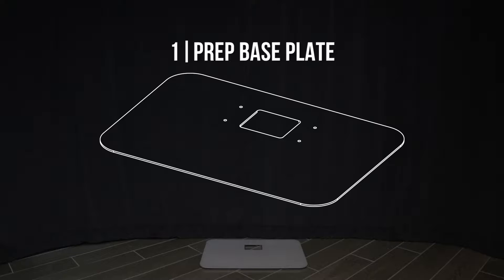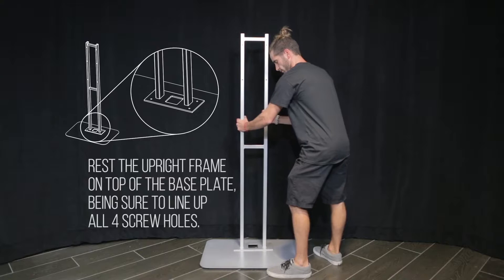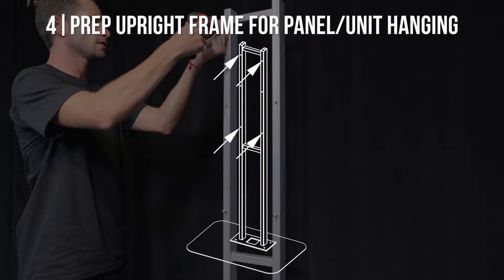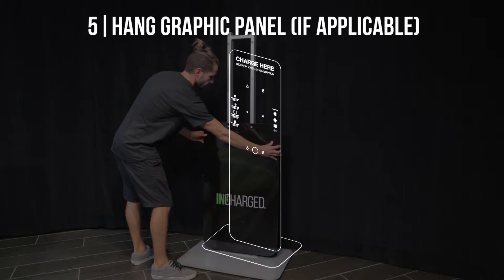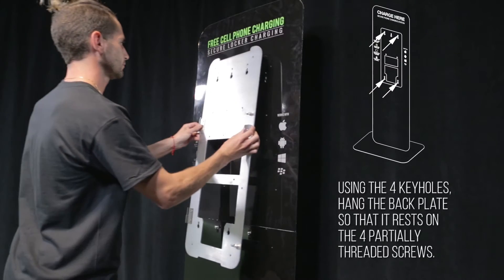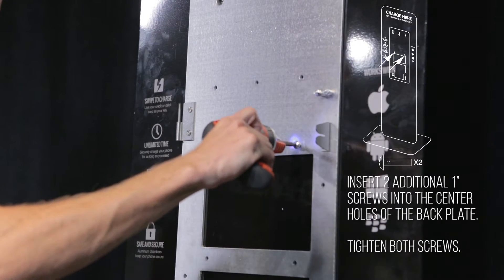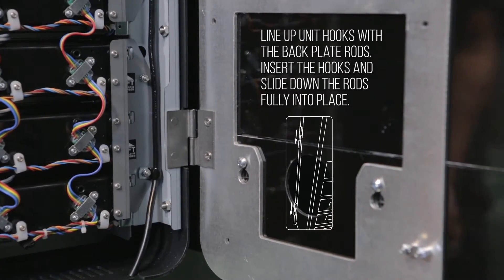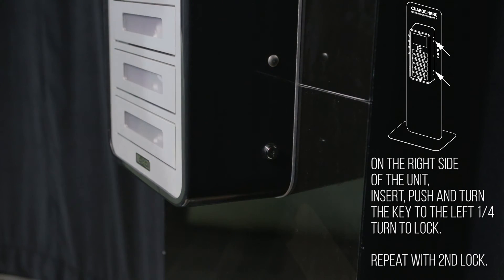InCharged - Locker Assembly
Need help setting up your locker rental? Instructions seem a bit too complex? Don't worry, this video will show you each step in setting up your charging station locker in a short amount of time.